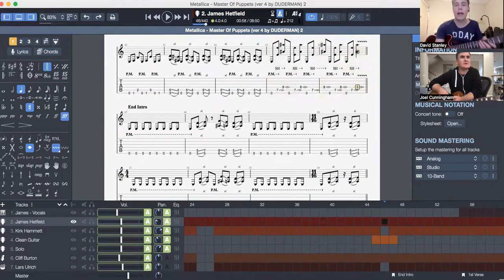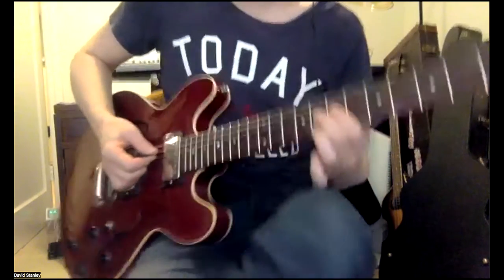joel master P